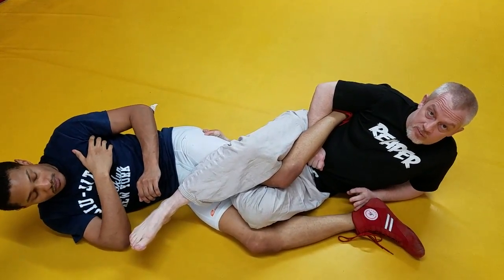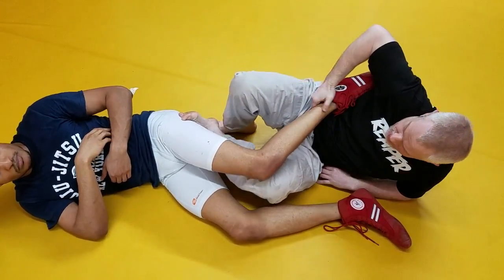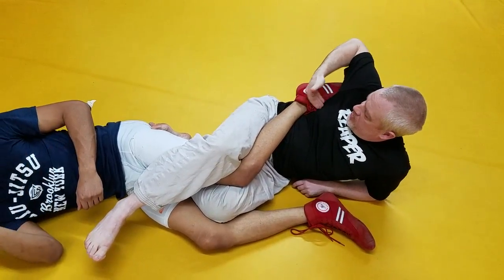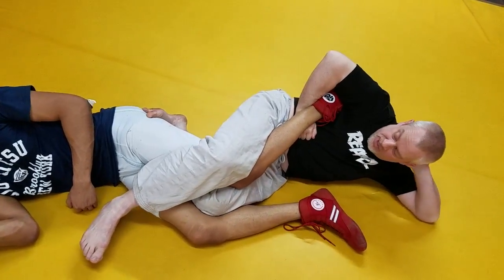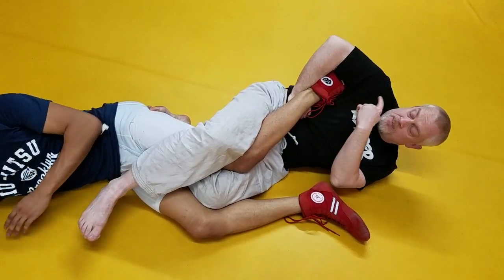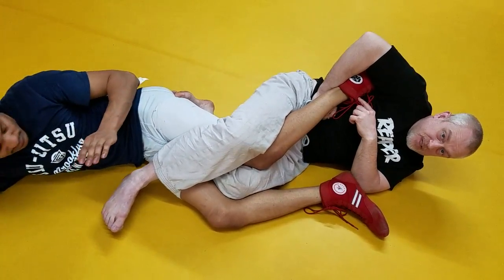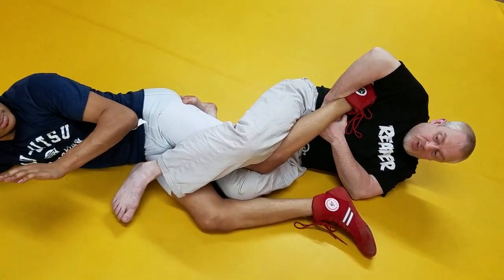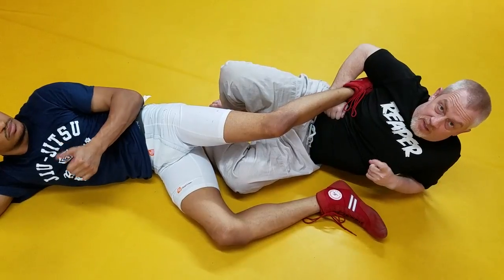Often Neglected Achilles Lock Details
Often overlooked, forgotten or neglected details to turn your achilles locks from low to high percentage.
On IG & Twitter @sambosteve